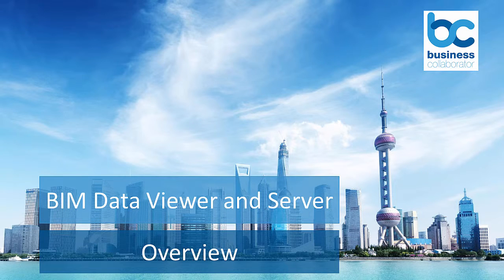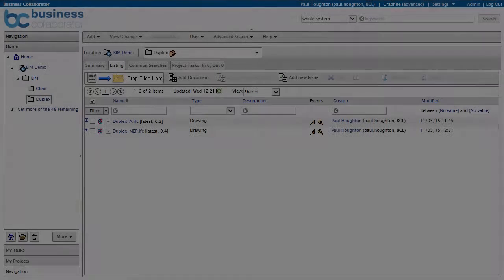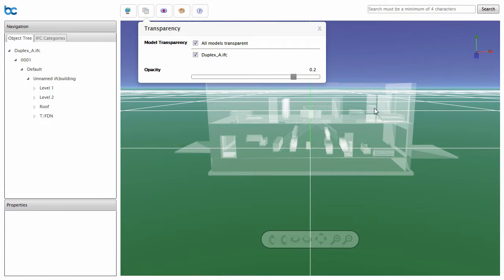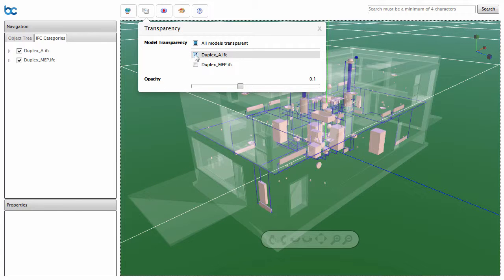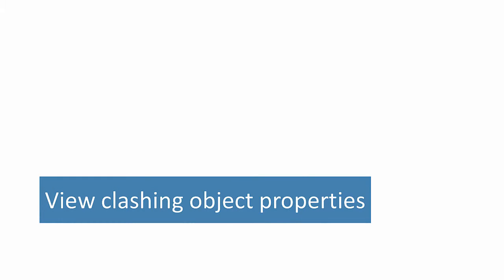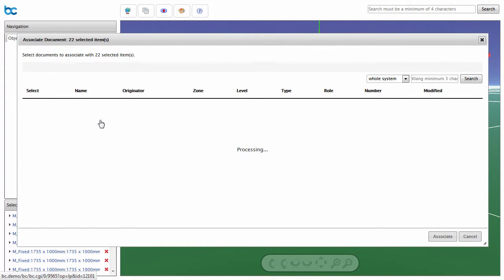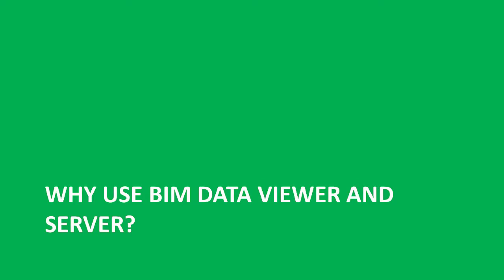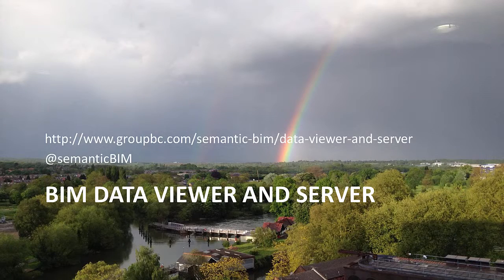BC BIM Module 1.2 Overview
BC BIM Module with 3D data viewer, fully integrated with BC CDE Project Extranet/CDE.  View 3D models, their data, federate, clash detect and associate with documents and information.